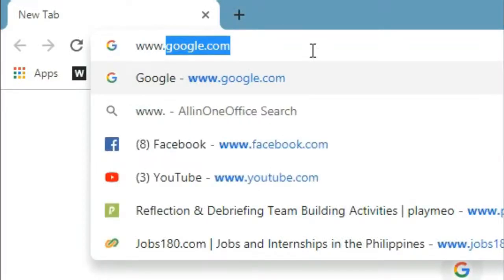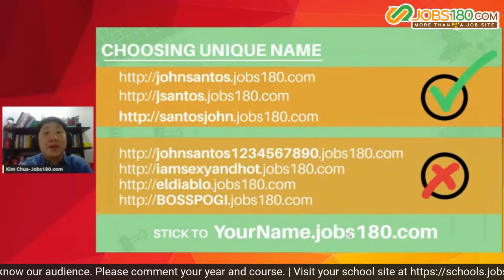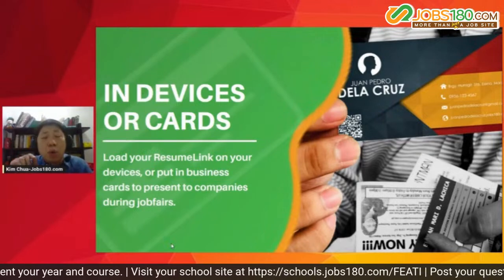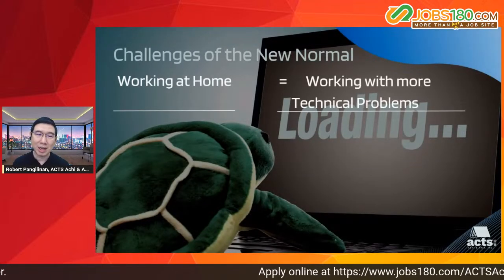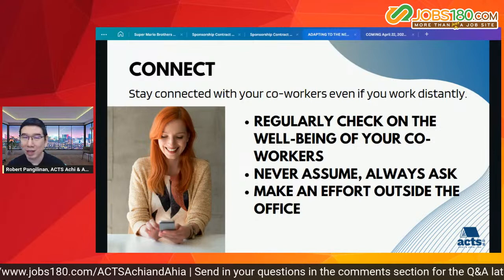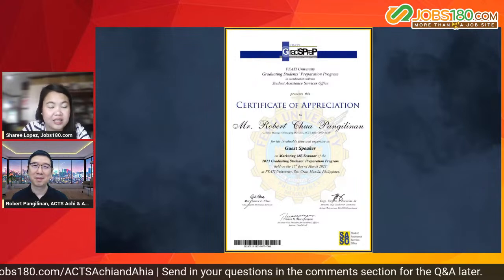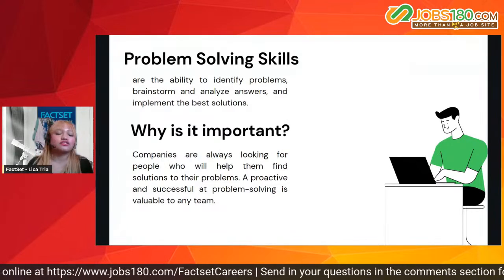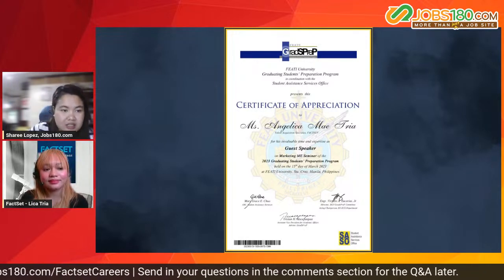Jobs180.com Marketing Me Live at FEATI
Marketing Me Live at FEATI University

Topics:
 New Era of Work (Adapting to the Now Normal) by Mr. Robert Chua Pangilinan of ACTS Achi and Ahia
 Motivation, Productivity and Problem Solving Skills by Ms. Angelica Tria of Factset